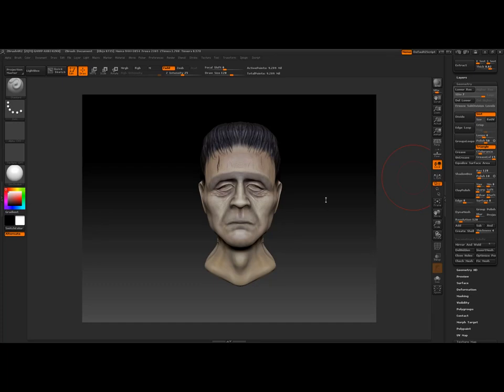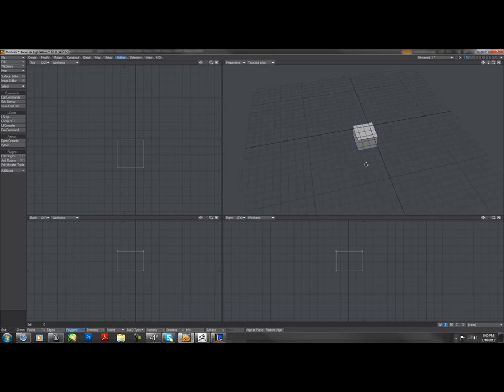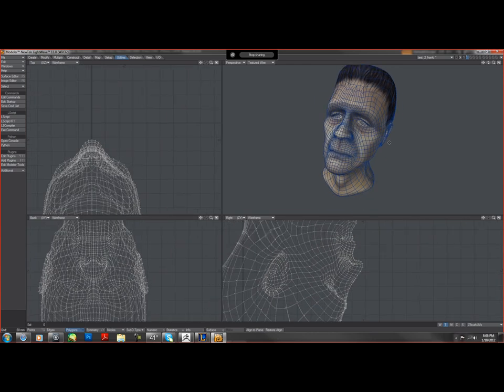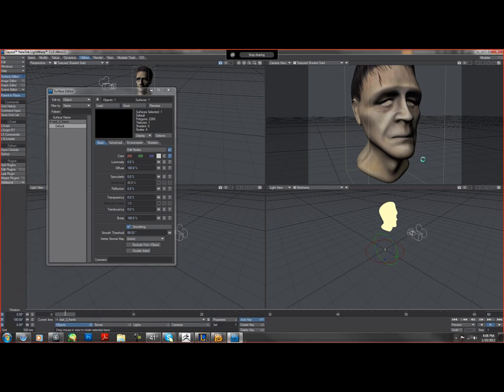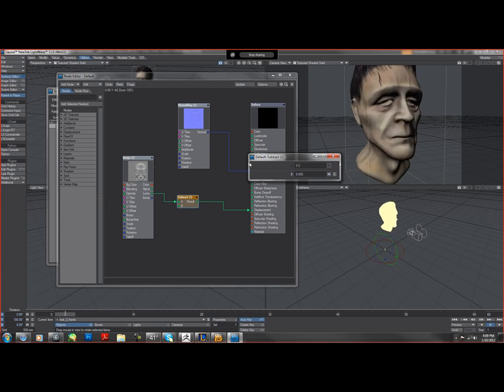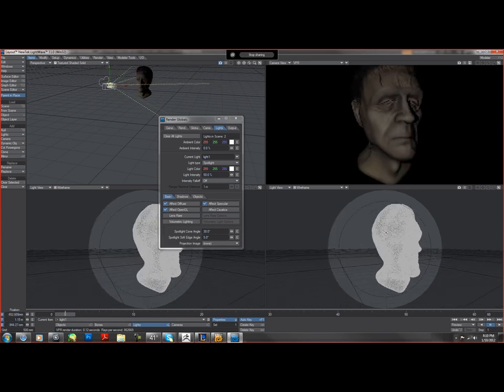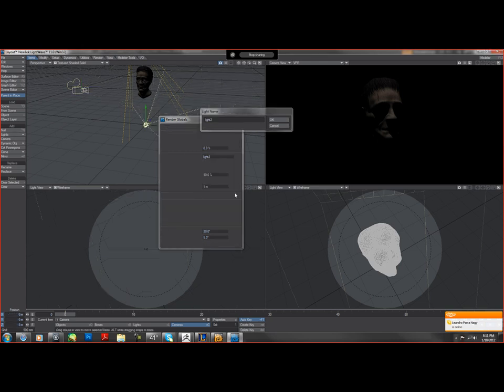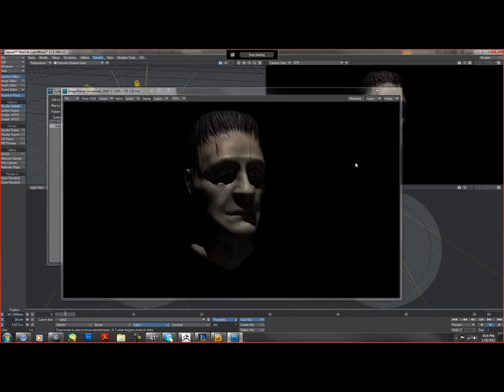Lighwave 11 zbrush to lightwave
the full process of how to get your zbrush all the way to layout with cool rendrers.